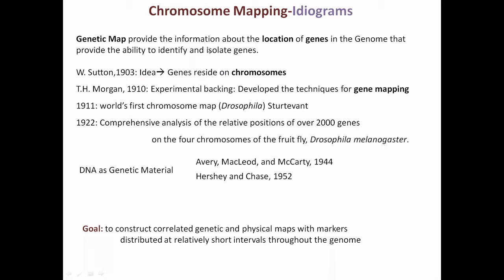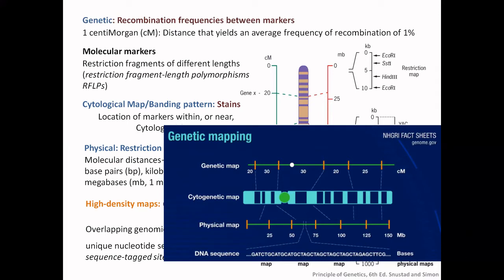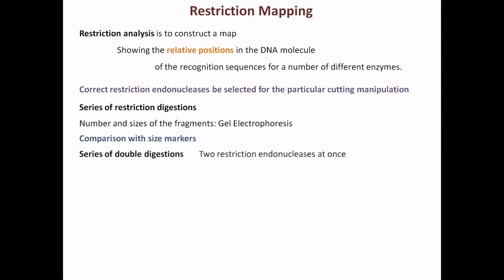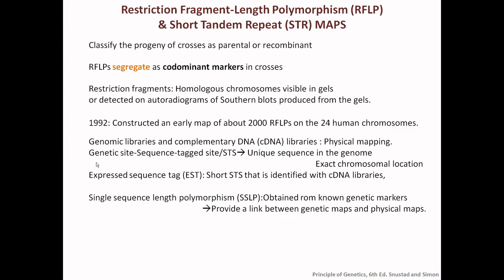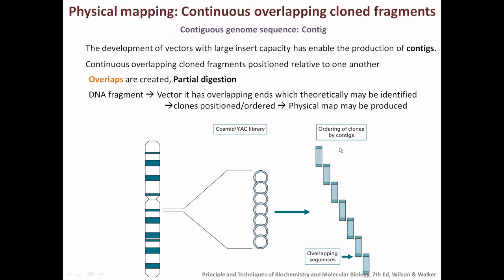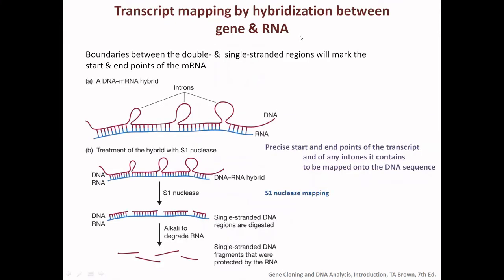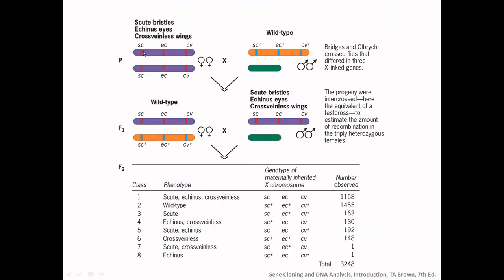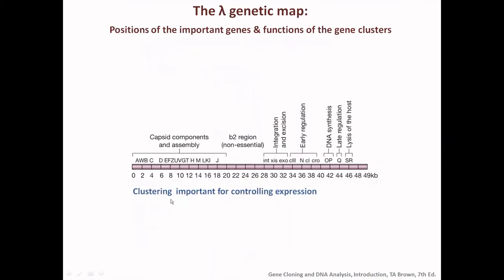Chromosome Mapping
Genetic Map: Recombination frequencies between markers;
Cytological Map/Banding pattern;
Physical Map (Restriction Map);
Radiation hybrid mapping;
in situ hybridization,
sequence-tagged sites (STSs);
Expressed-sequence tags (ESTs);
Exon trapping or exon amplification;
Restriction Fragment-Length Polymorphism (RFLP),
Single sequence length polymorphism (SSLP);
Tandem Repeat (STR or Microsatellites) Variable number tandem repeats (VNTRs or Minisatellites);
Positional cloning; chromosome walking/jumping;
Contiguous genome sequence: Contig; Shotgun Method; Orthogonal field alternation gel electrophoresis (OFAGE); Contour clamped homogeneous electric fields (CHEF); Field inversion gel electrophoresis (FIGE); Transcript mapping; Tetrad Analysis; Interference and the Coefficient of Coincidence; Mapping by interrupted conjugation; The λ genetic map